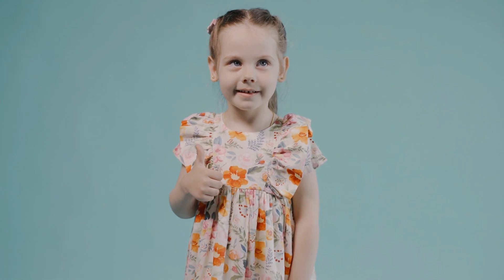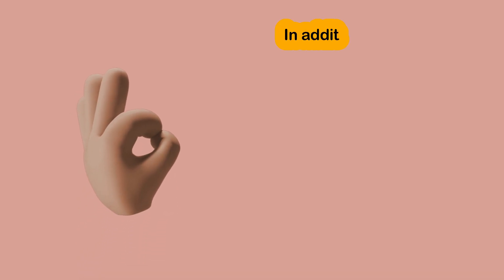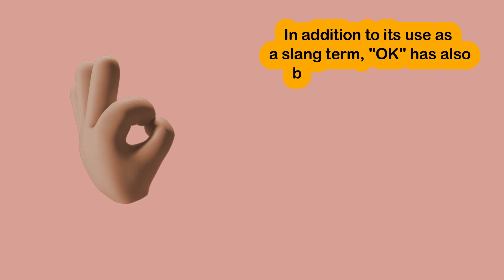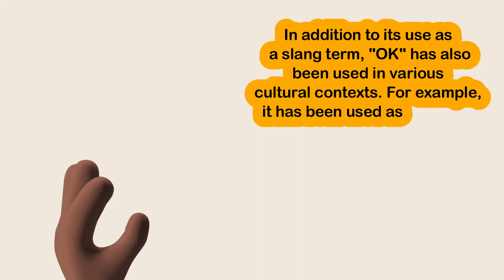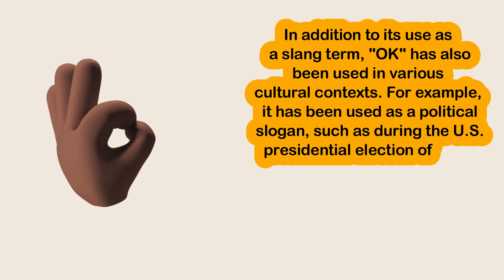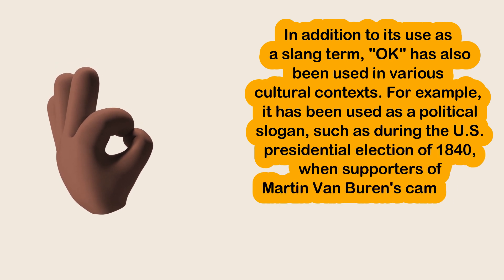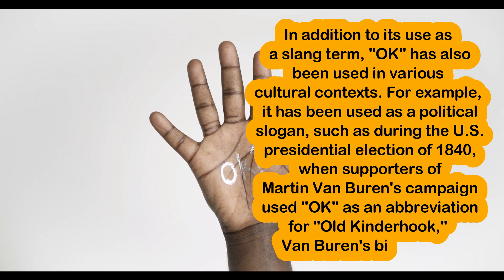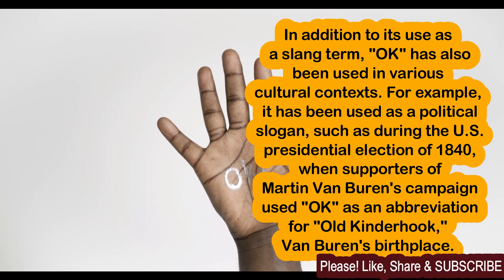facts about word ok | What you know about ok | how word ok evolved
The origin of the word "ok" is somewhat of a mystery, but there are a few theories about its origin. One of the most widely accepted theories is that "ok" originated as an abbreviation of "oll korrect," a playful misspelling of "all correct." This theory was first proposed by Boston newspaper editor Charles Gordon Greene in the early 1830s. According to Greene, "ok" was used as a popular slang term among younger people at the time, who used it to indicate that everything was in order.

Another theory is that "ok" comes from the Choctaw Indian word "okeh," which means "it is so." This theory was first proposed in the late 1800s and is based on the idea that American soldiers returning from the Indian Wars in the West may have brought the word back with them and popularized it.
Some linguists have suggested that "OK" may have been influenced by European languages, such as French or Greek. For example, the French word "au quai," meaning "at the quay," was sometimes abbreviated as "A.Q." and may have influenced the use of "OK."

Regardless of its origin, "ok" has become a ubiquitous word in the English language, used around the world to express agreement, approval, or satisfaction.
Over time, the use of "OK" spread, and it became a widely accepted form of agreement, approval, or acknowledgement. By the mid-19th century, "OK" had become so popular that it was included in dictionaries as an acceptable word.
The popularity of "OK" was further spread by American newspapers, which frequently used it as a headline. This helped to popularize the word not only in the United States, but also around the world.
In addition to its use as a slang term, "OK" has also been used in various cultural contexts. For example, it has been used as a political slogan, such as during the U.S. presidential election of 1840, when supporters of Martin Van Buren's campaign used "OK" as an abbreviation for "Old Kinderhook," Van Buren's birthplace.
Today, "OK" is one of the most widely recognized and used words in the world. It is used in many languages, and its meaning and usage have remained largely unchanged for nearly two centuries. Despite its simplicity, "OK" remains a powerful word that is widely understood and used in countless contexts and situations.